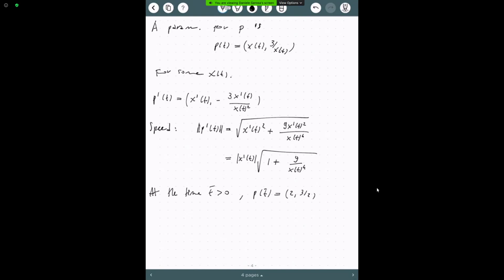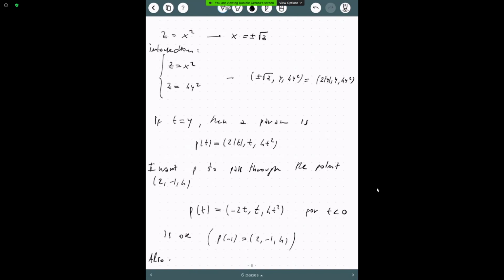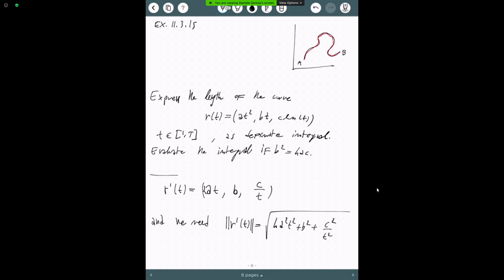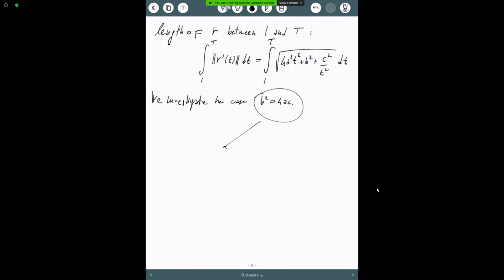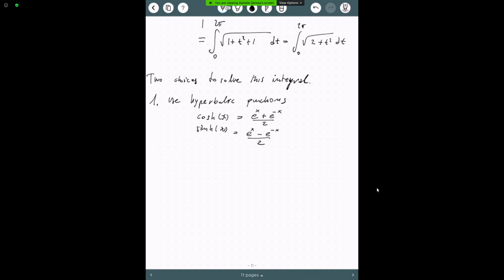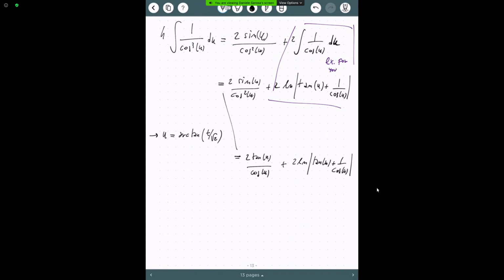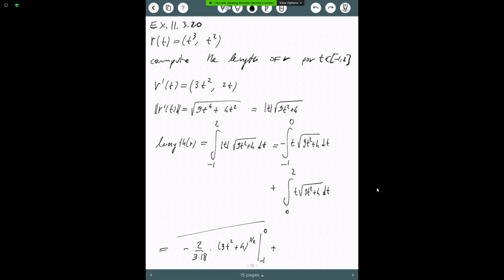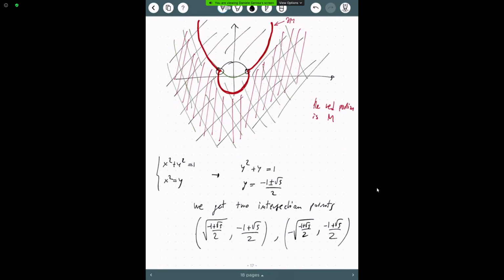Multi Variable Analisys - Seminar 3 by Daniele Gerosa (Lund University 4/9 - 20)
Daniele Gerosa has asked me to add a small disclaimer saying that the video might contain some errors, which are unaccounted for.